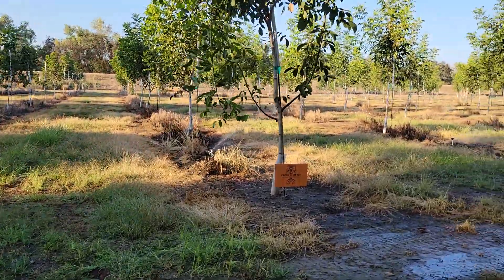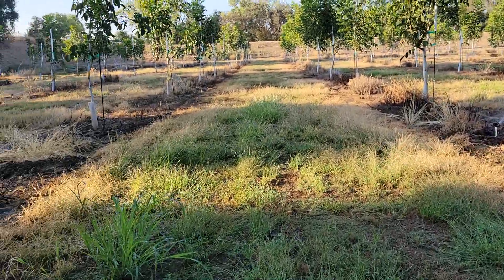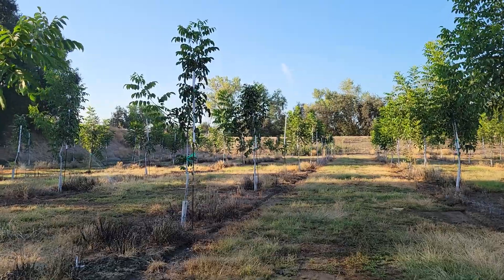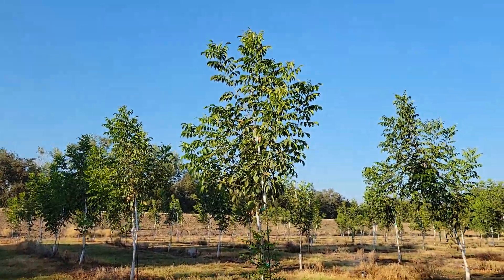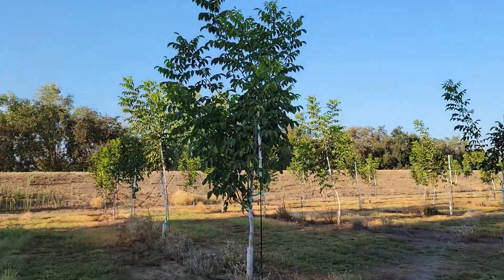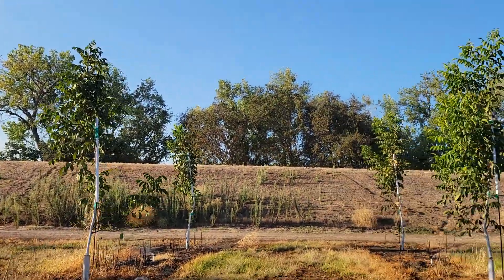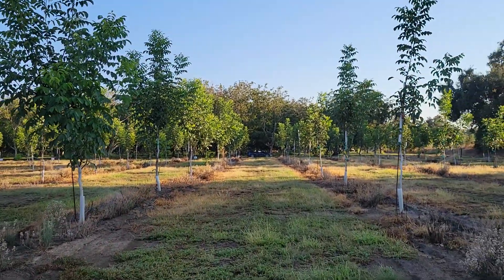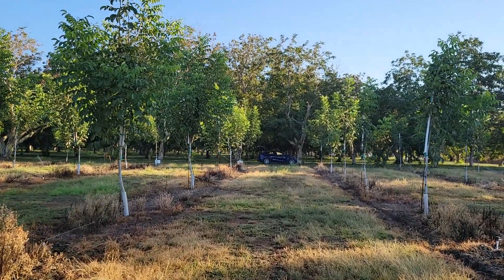Grizzly vs VX211. Grizzly Rootstock SIGNFICANTLY Outperforming VX211.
A "quick hit" video.  A simple side by side comparison video down the row in this replant orchard site with multiple challenges and multiple soils types.  Grizzly really looking superior to VX211.  Continuing a trend we see almost everywhere.